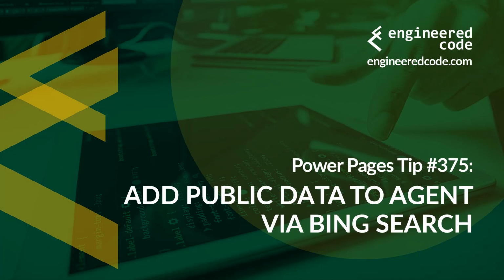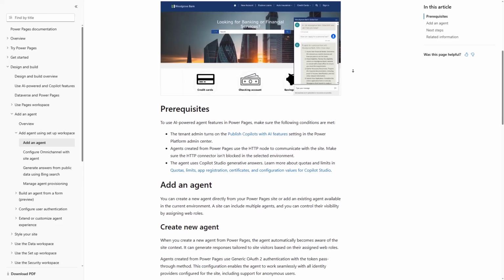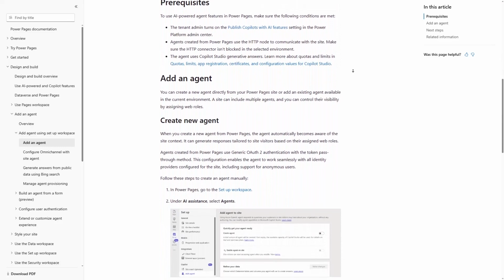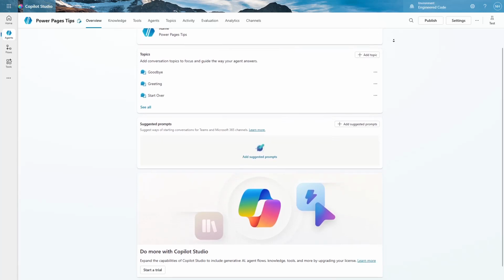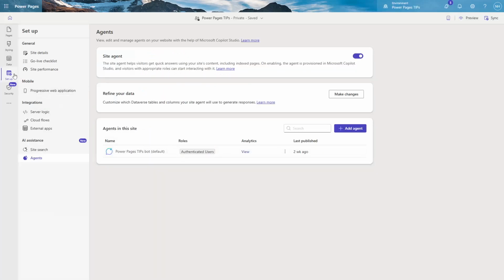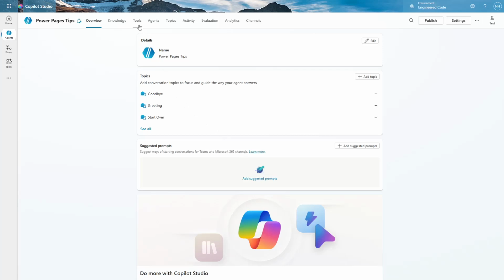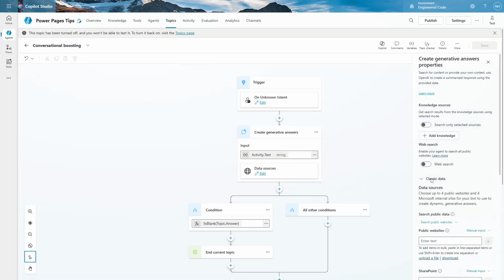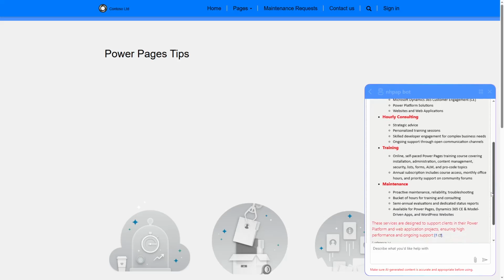Power Pages Tip #375 - Add Public Data to Agent via Bing Search - Engineered Code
In this tip, I look at how you can add knowledge from public websites to your Power Pages agent.